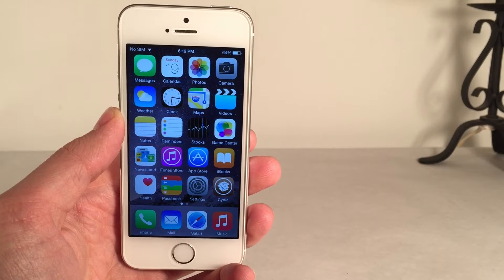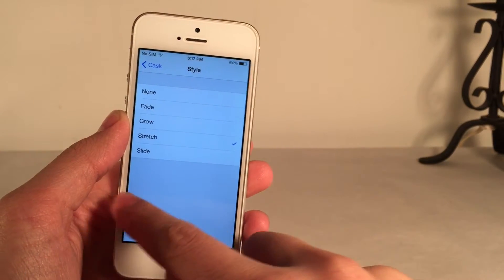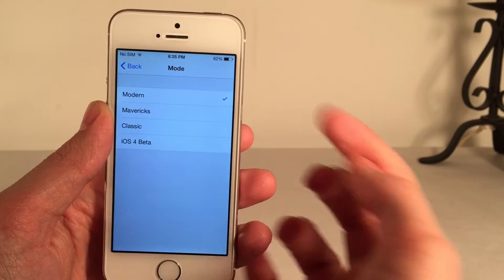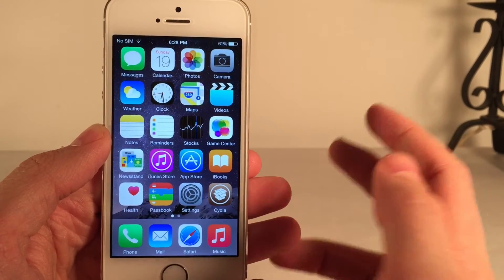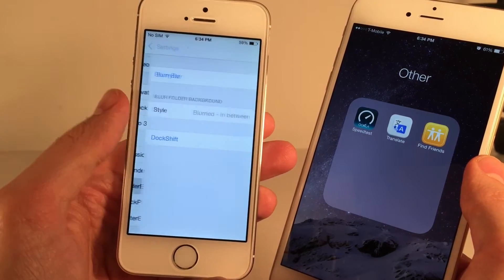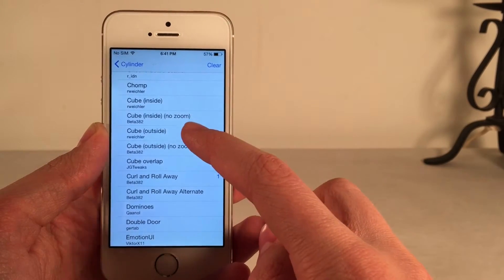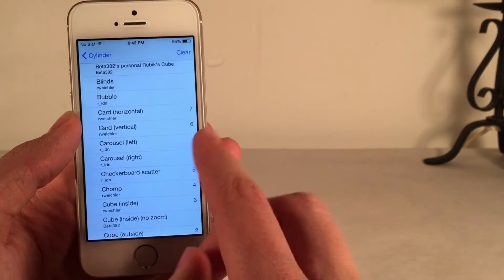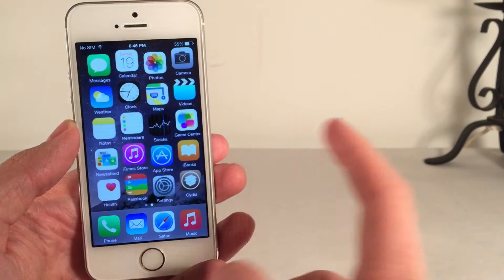iOS 8.1.2 Jailbreak Tweaks: Cask, ClassicFolders and More! - Tweak Recap